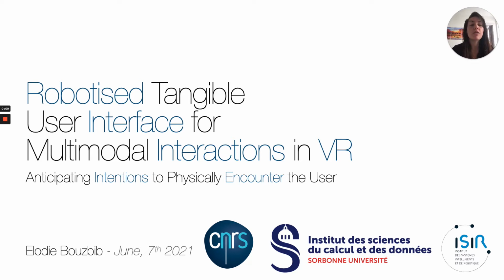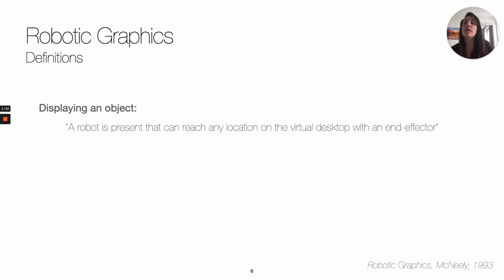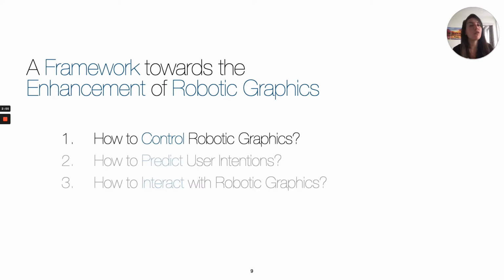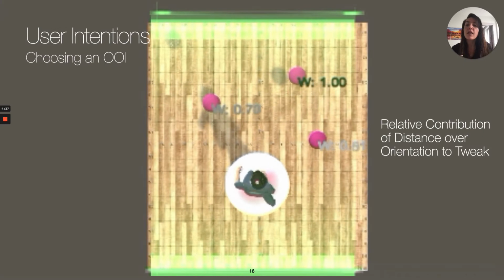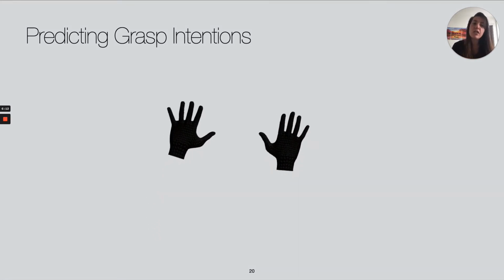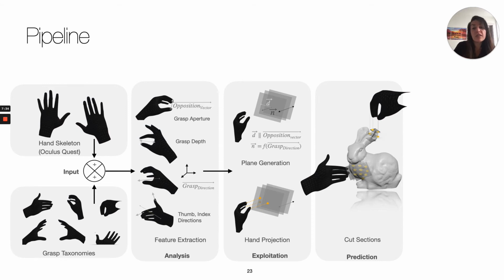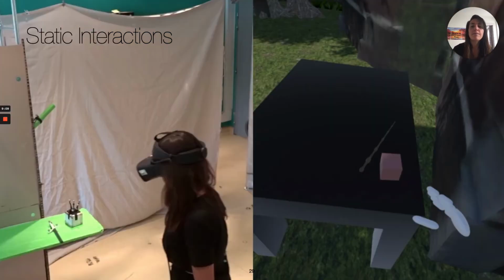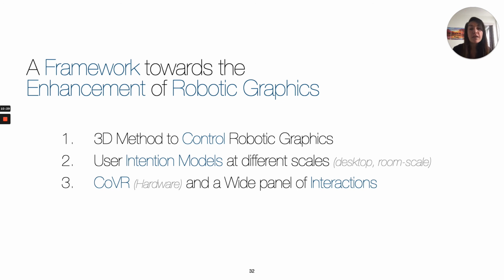Robotised Tangible User Interface for Multimodal Interactions in VR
In this presentation, I provide a novel framework for robotic graphics interfaces in VR, through replicable implementation methods and intention models at different scales. Finally, I describe CoVR, a robotic graphics interface I designed, through its interaction capabilities.